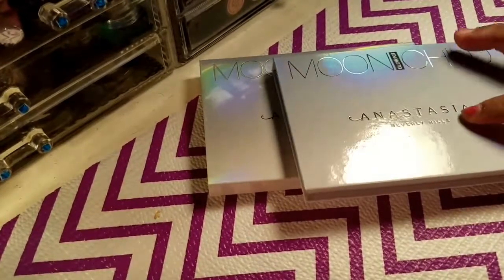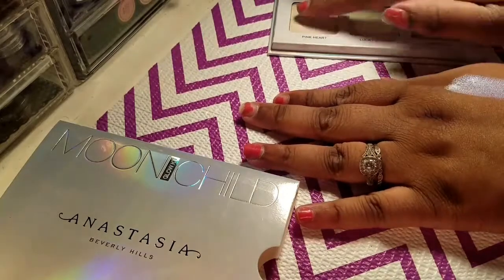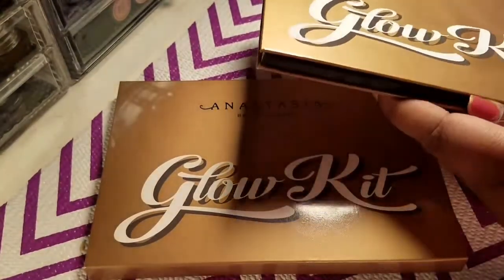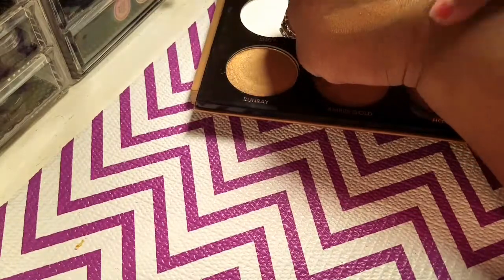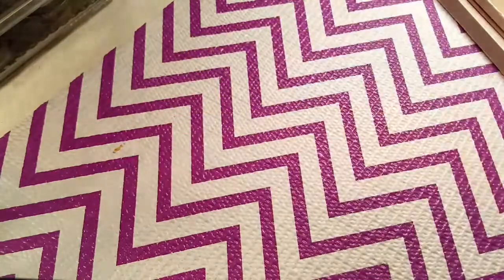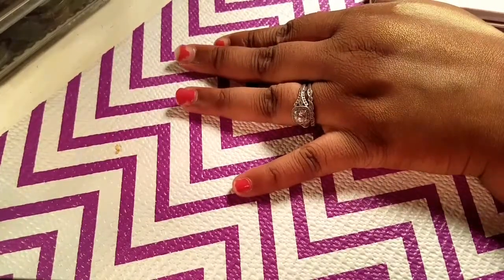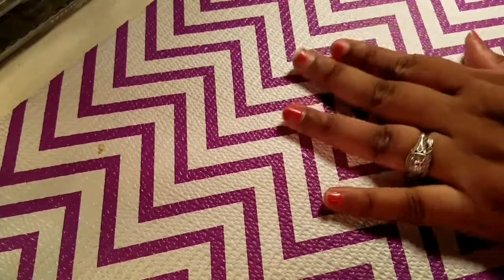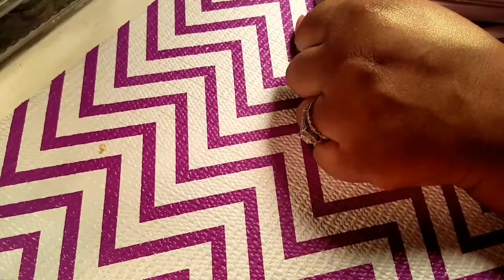Ali Express Anastasia Beverly Hills Glow Kit Swatches!!!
The products shown in this video are fake.